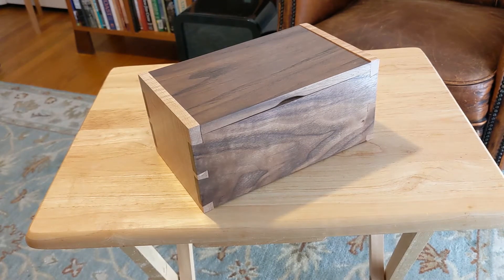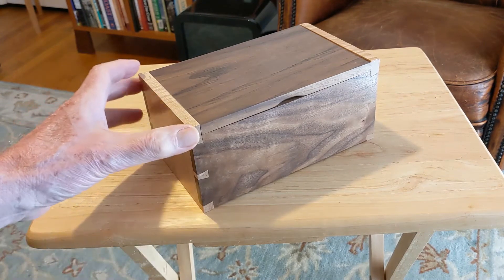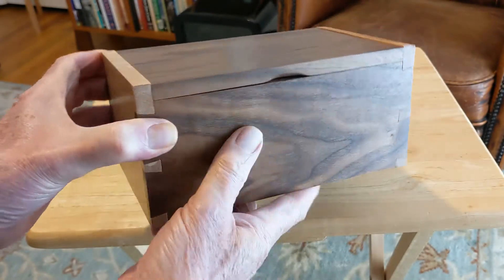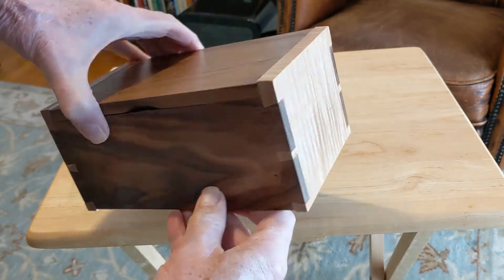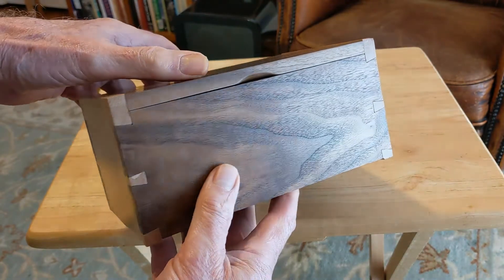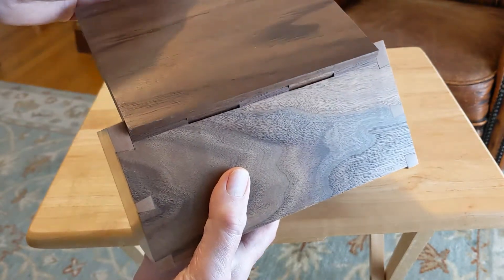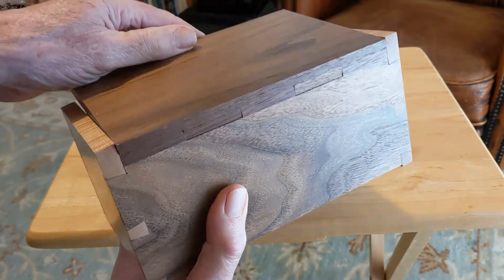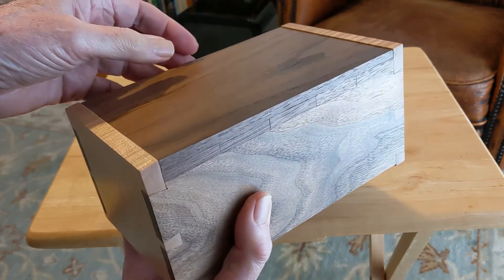Designing a Hidden Hinge Box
This is a video that illustrates the very unique aspect of a hidden wood hinge box.  The box is dovetailed with hand cut methods, but the key element is the hidden wood hinge.

Additional videos illustrate the method of creating these unique hinges and they are linked at the end of the video.